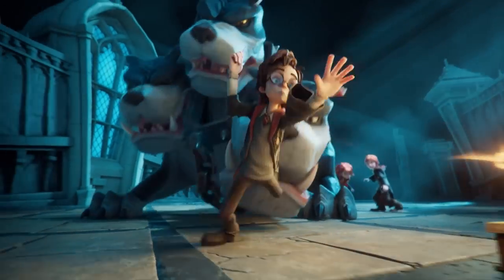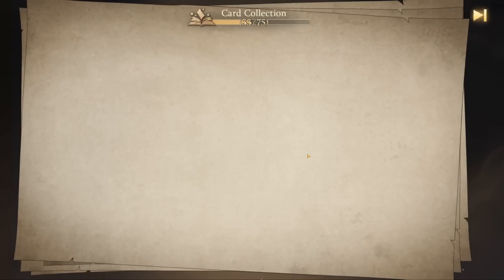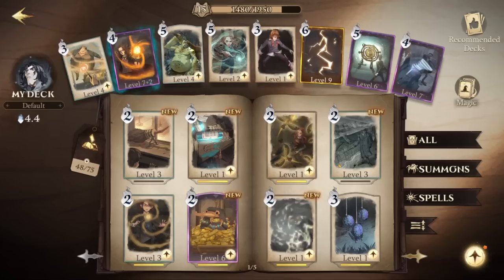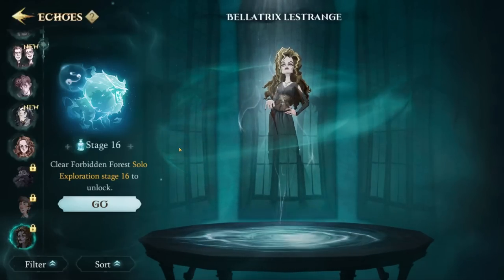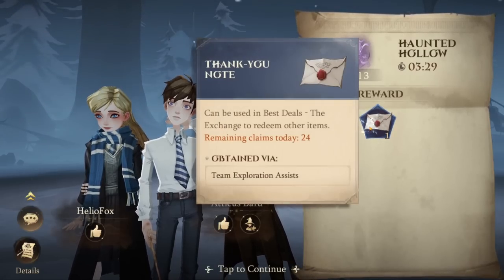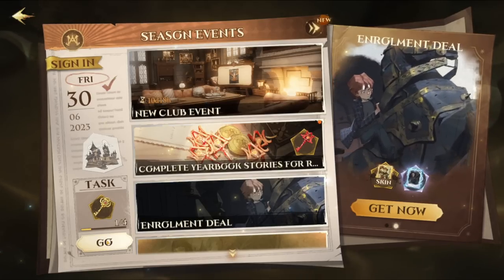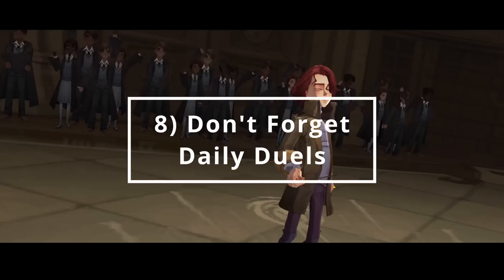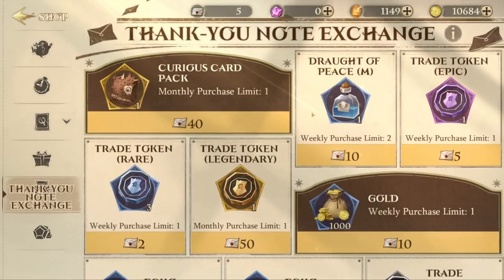Harry Potter: Magic Awakened -10 Tips & Tricks I Wish I Knew Sooner!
These Harry Potter Magic Awakened tips and tricks will save you from making the same mistakes I did! From strategic card upgrades to smart key usage, these game-changing insights will save you time and prevent critical mistakes.

® | BECOME A MEMBER OF HOUSE RACONTEUR

@HPMagicAwakened Official Details

Harry Potter: Magic Awakened is an immersive collectible card (CCG) and massively multiplayer (MMO) wizarding duelling game featuring a blend of strategy roleplay (RPG) elements. Players will take on the role of a first-year student at Hogwarts, joining thousands of other witches and wizards in a quest to master their magic.

Harry Potter: Magic Awakened will launch globally in 2023. Players in the Americas, Europe and Oceania are invited to pre-register on Google Play and the game’s official to be notified upon the game’s release. Pre-registrations and closed beta tests will also begin for players residing in other Asia territories later this year.

Timestamps

0:00 - Don't Make These Mistakes!
0:17 - Upgrading Cards Mistake
1:27 - Spending Keys Mistake
2:43 - Echo Upgrades Mistake
5:18 - Forbidden Forest Mistake
7:19 - FREE Rewards Mistake
8:35 - In-Game Help Mistake
9:28 - Server Selection Mistake
10:30 - Daily Duels Mistake
10:59 - Social Club Mistake
11:49 - Spending Gems Mistake

Hashtags